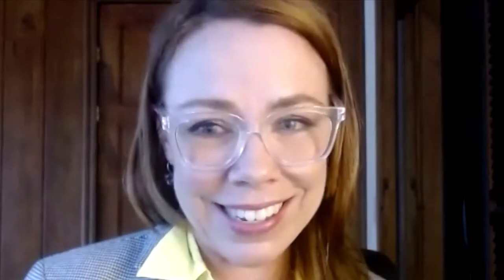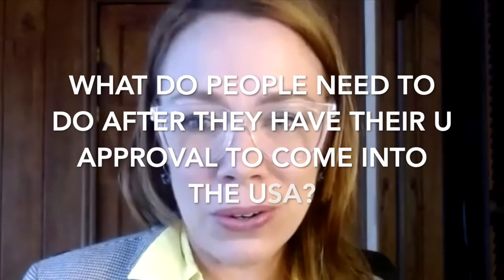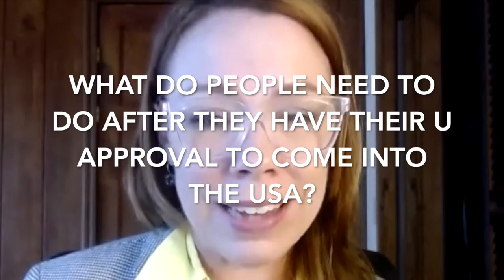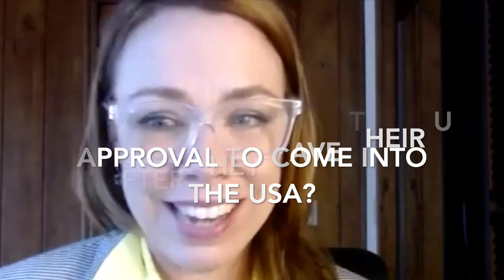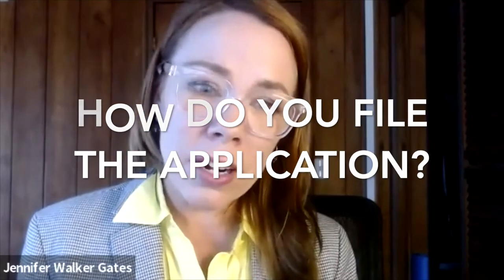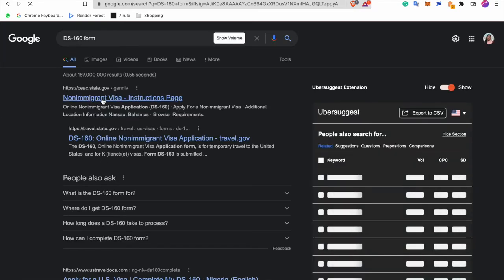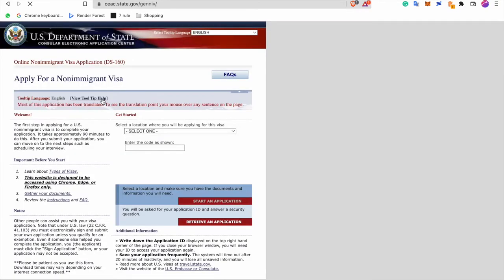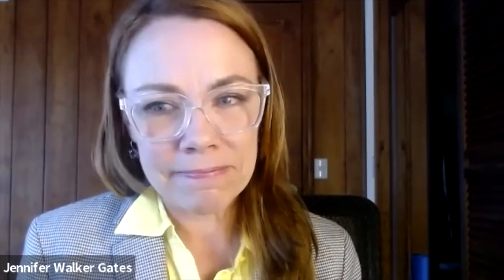Travelling Internationally with a U visa: Step-by-step guide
Travelling internationally with a U Visa could jeopardize your case! If you have a U visa and need to travel outside of the USA, it is important to understand how to do so without jeopardizing your future opportunities to apply for residency. In this video, attorney Jennifer Walker Gates speaks with experienced U visa case manager Ivon Hinojosa about the steps required to travel successfully and to return quickly and smoothly to the USA with your U visa.